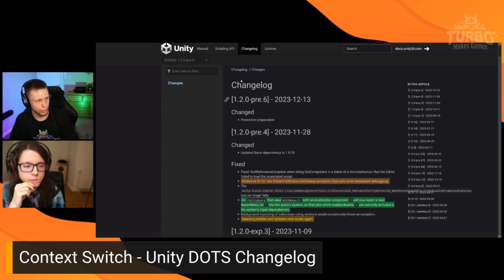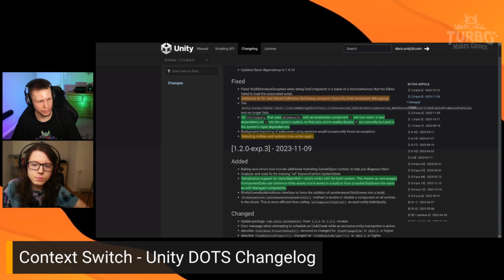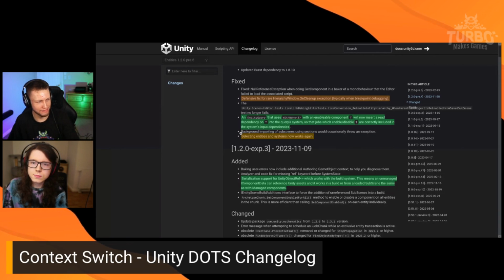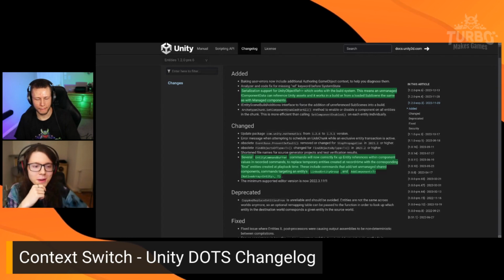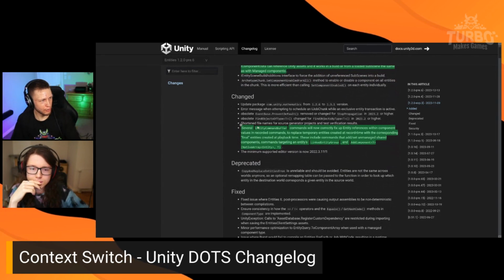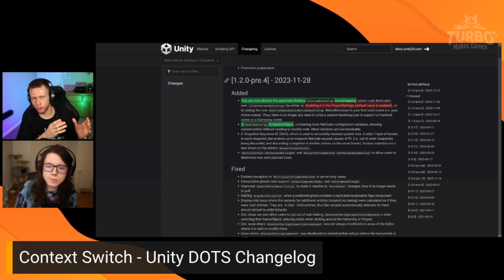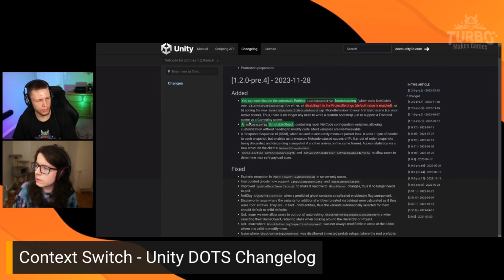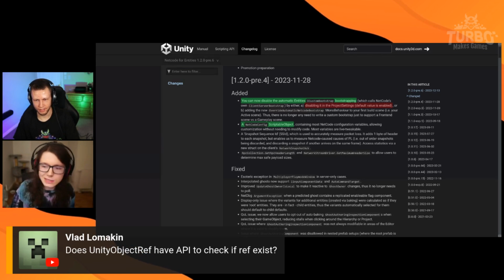Unity ECS 1.2.0-pre.6 Changelog Highlights